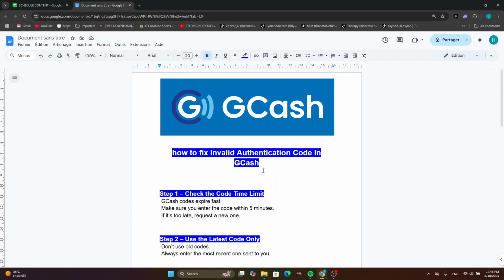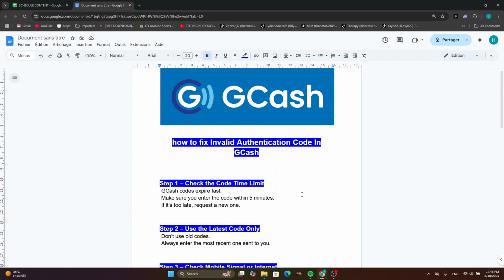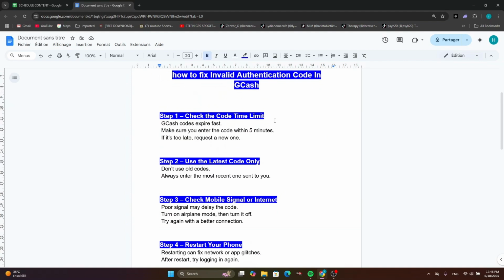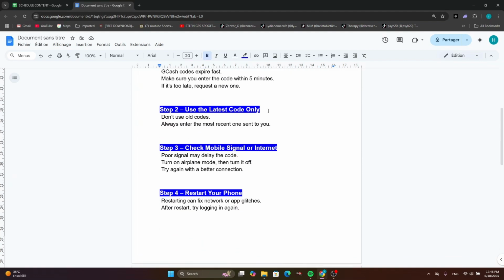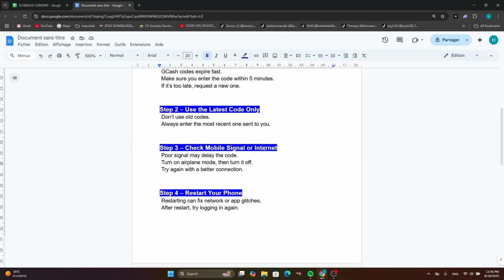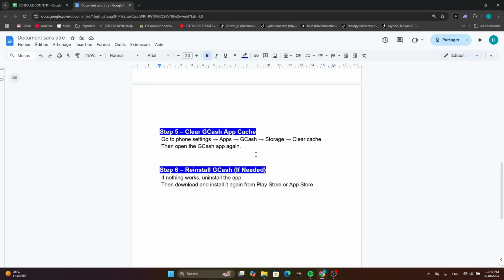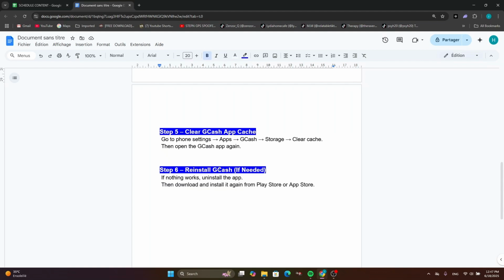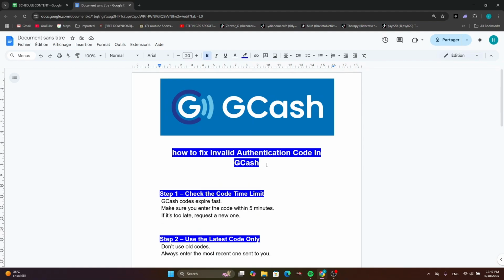NEW! Invalid Authentication Code In GCash Fix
Learn How To fix Invalid Authentication Code In GCash . This video will cover everything that you need to know and help you solve your problem quickly.
Stay till the end of the video to find out How To fix Invalid Authentication Code In GCash.

Did you learn How To fix Invalid Authentication Code In GCash ?

Do you want to see another video about How To fix Invalid Authentication Code In GCash ?

Did you enjoy How To fix Invalid Authentication Code In GCash ?